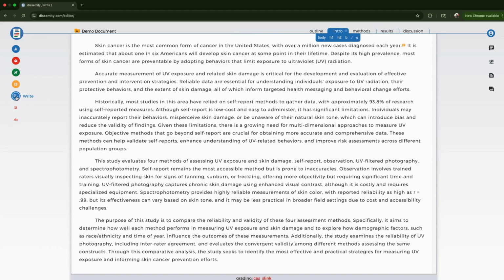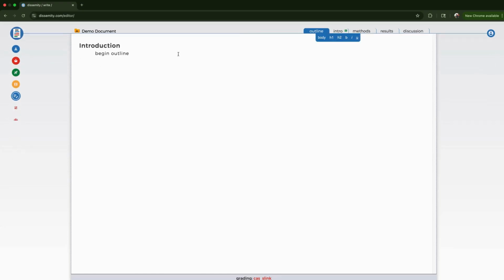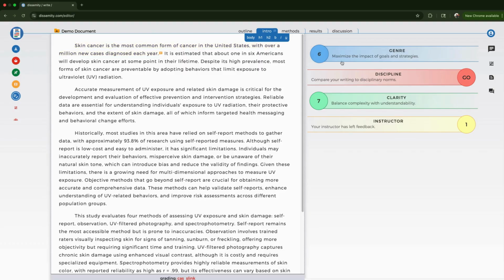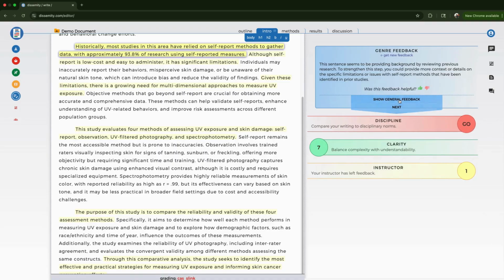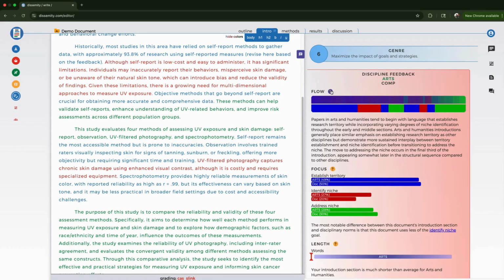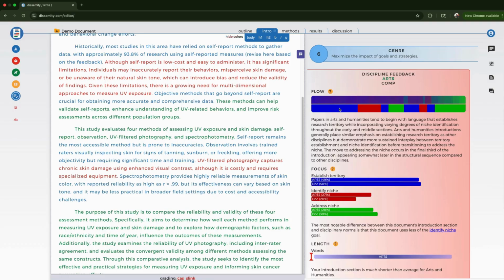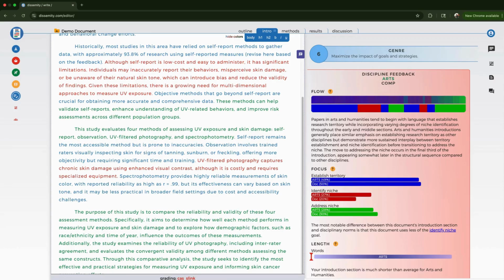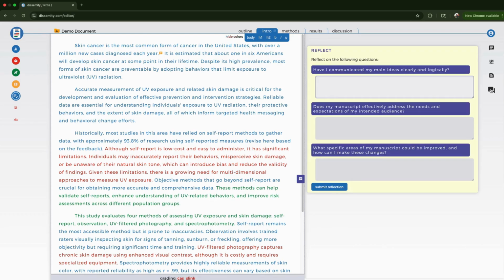Dissemity WRITE Tutorial